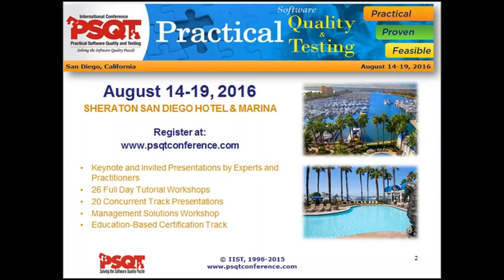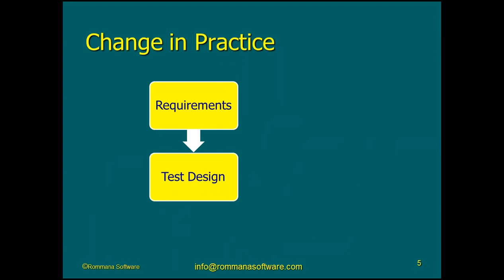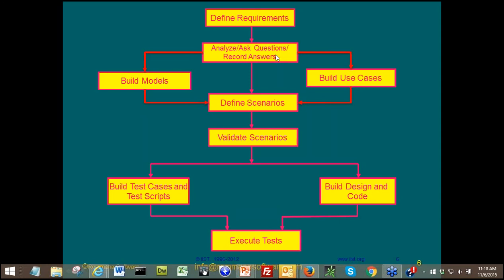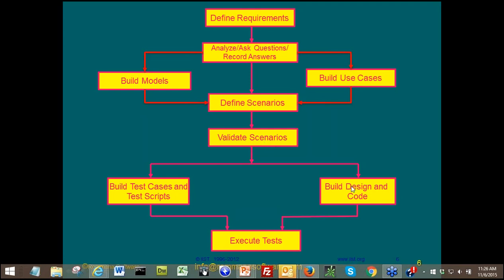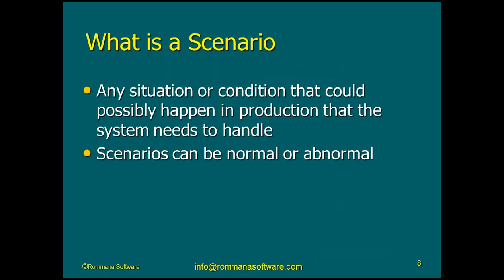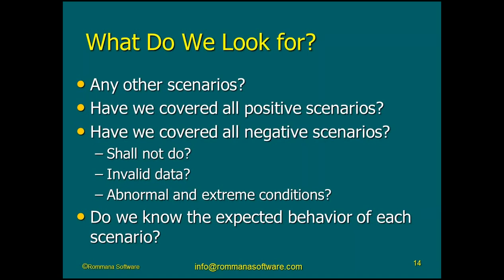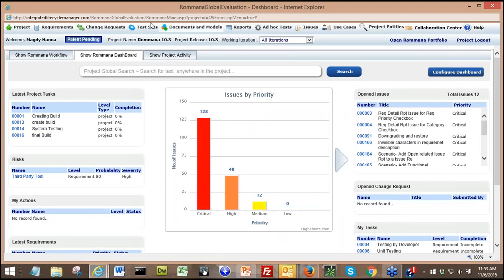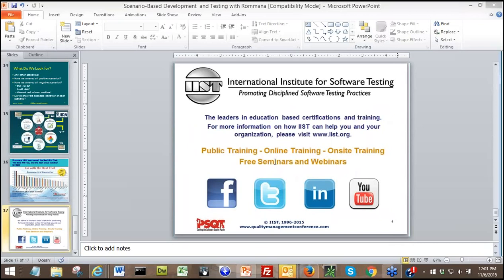ALM Tools | Scenario Based Development and Testing A Practical Approach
The quality of your release is only as good as the quality of requirements and the quality of your test design. No matter how highly skilled your developers are, poor requirements will always lead to poor test design, which will only put out bad releases. This presentation will provide an overview of the scenario-based development and testing process that is based on the use of models. This process has proven to reduce the number of defects found by the test team as well as the end user.